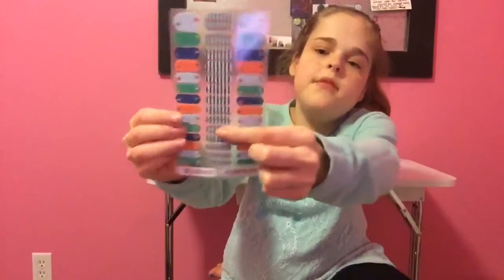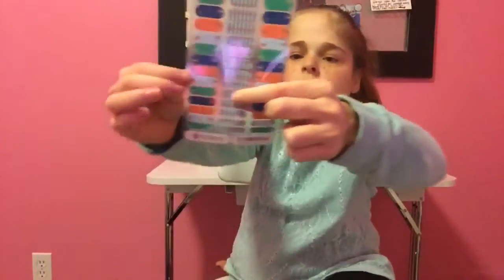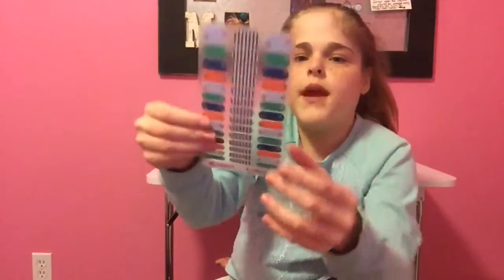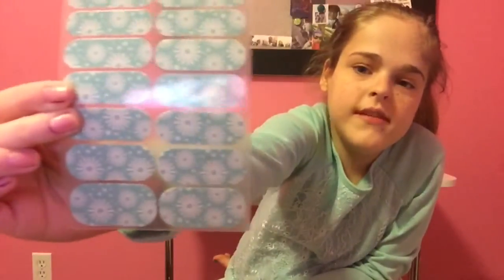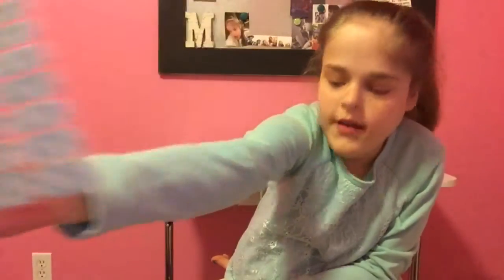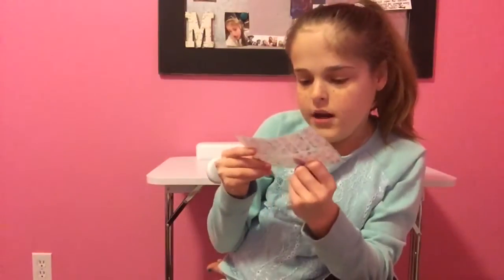CHRISTMAS GIVEAWAY | Herrin Twins